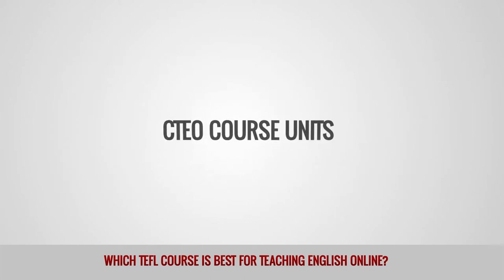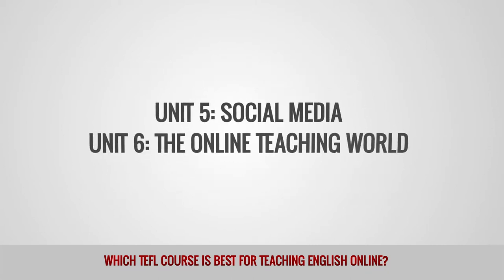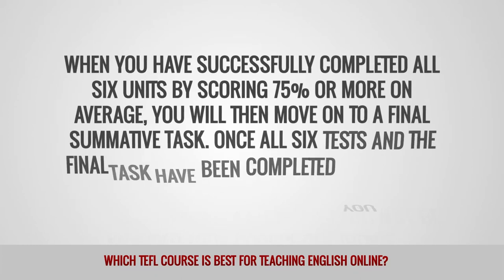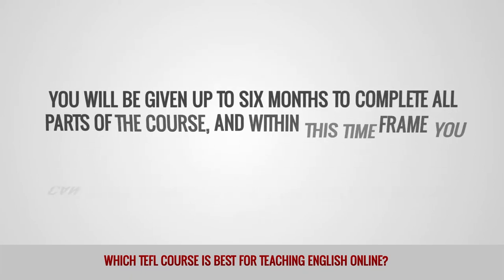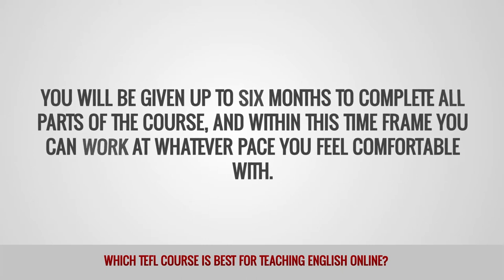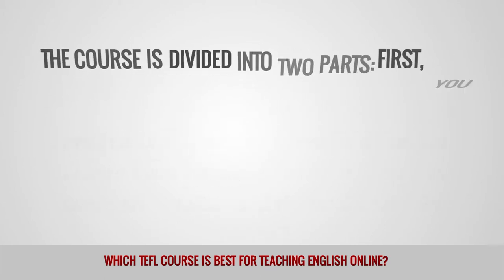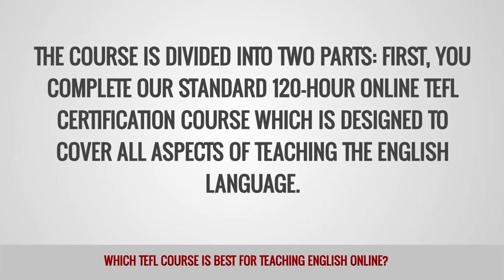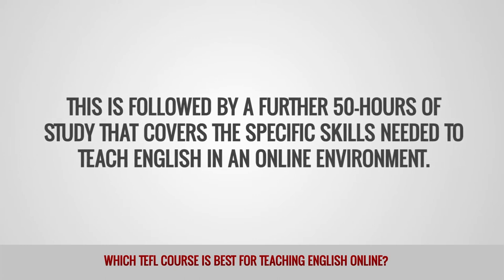ITTT FAQs - Which TEFL course is best for teaching English online?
Due to the huge international demand for English teachers both online and in the classroom, ITTT has designed various courses that are aimed at anyone who wants to teach English in either of these environments. No previous experience or training in teaching English is required to complete these courses and once completed you will be qualified to apply for jobs with a wide range of employers.